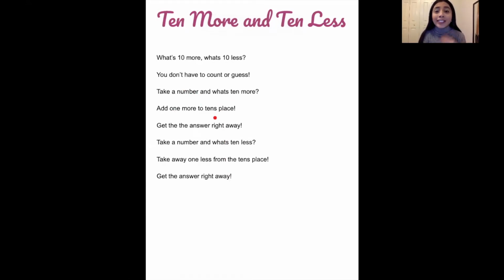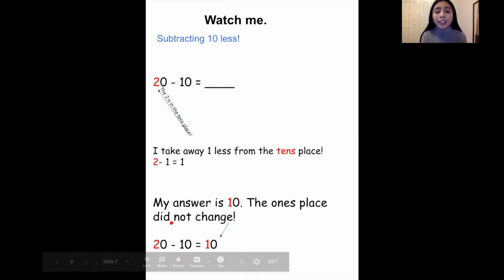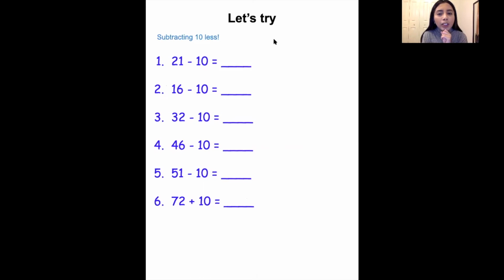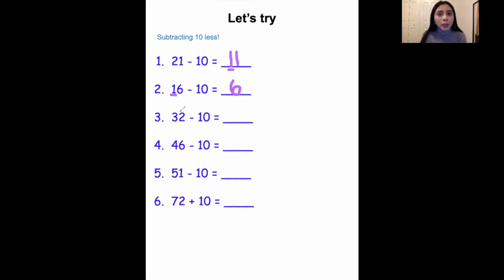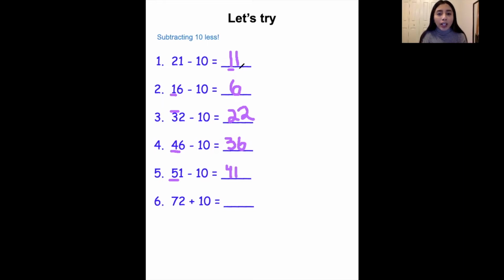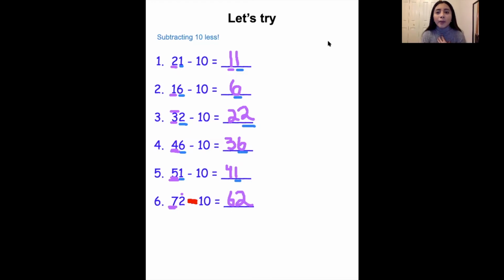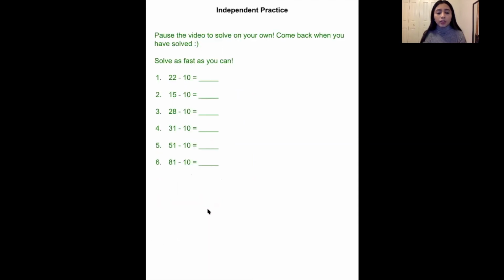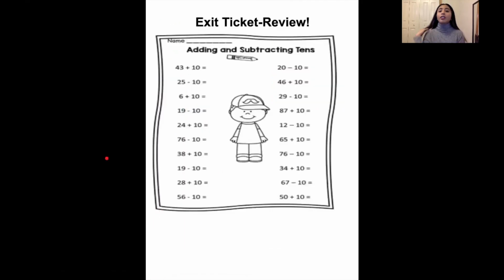1st Grade Math 3 31